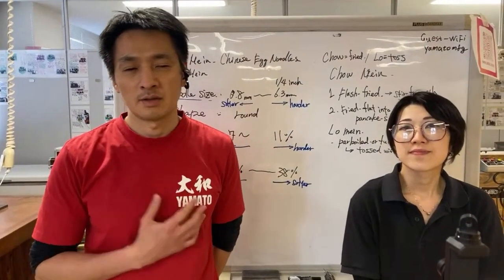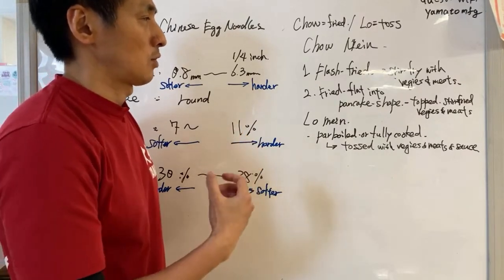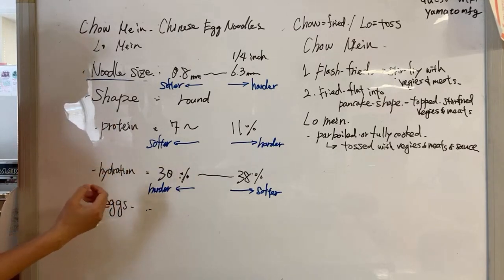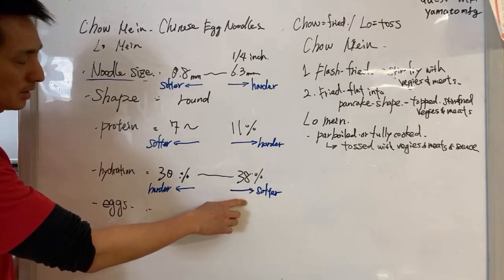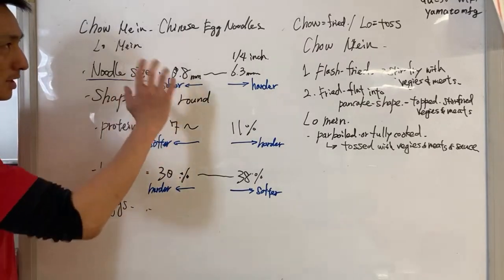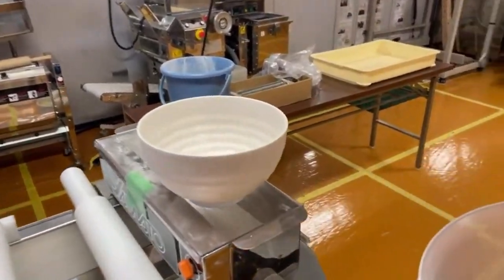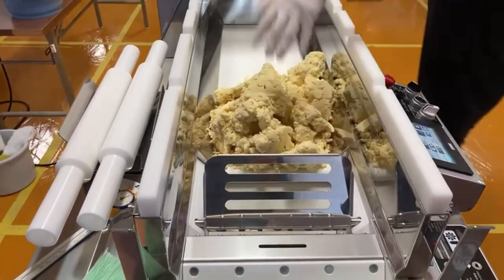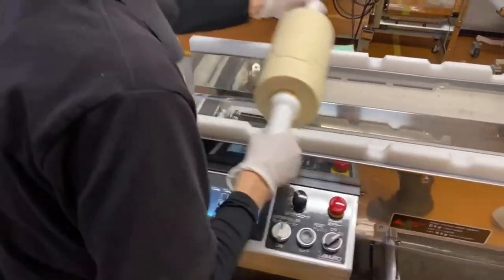Production of Chow and Lo Mein on a Richmen Gold commercial purpose noodle making machine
Fresh artisanal Chow and Lo Mein noodles made on a Richmen Gold automatic noodle maker for restaurants and small factories

More information on noodle making techniques and noodle making equipment for commercial production of craft noodles on:

Yamato also offers professional online course on ramen for those who want to start up their own ramen business and restaurants. You can sign up for free and access to helpful resources.

You can start making your own noodles in your business even if you do not have any experiences or skills. Yamato noodle machines and training will turn you into a noodle master.
Check out different noodle machines and contact Yamato to start talking about your own craft noodles today.